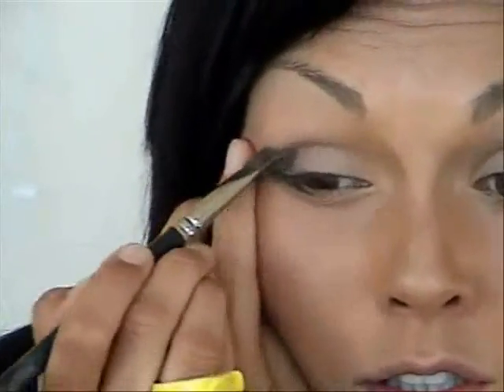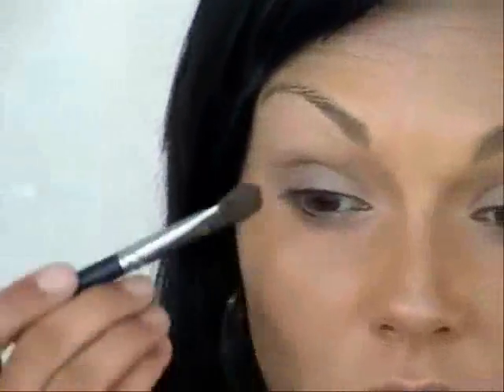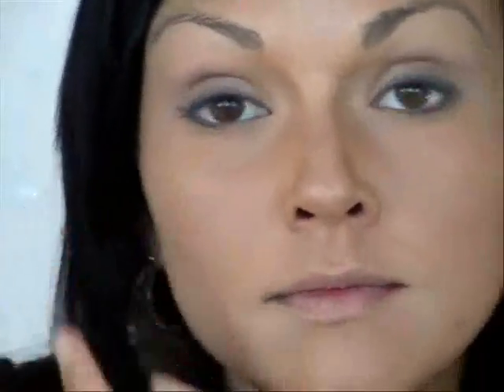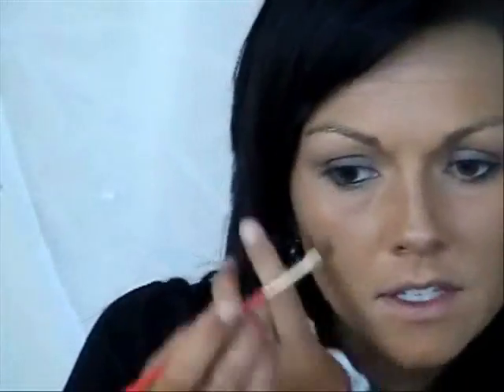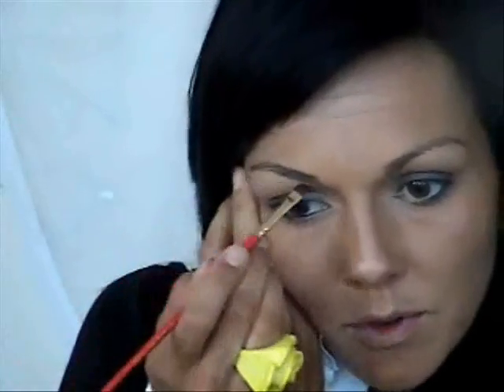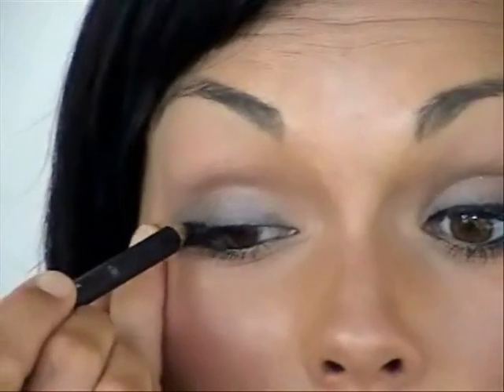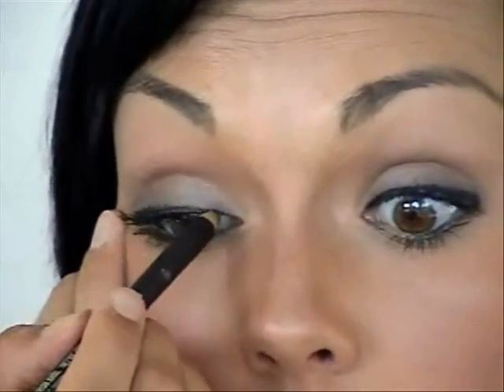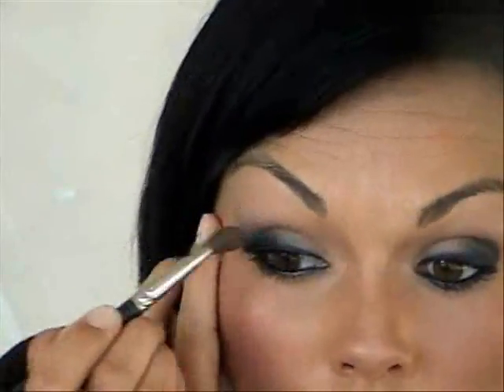Day to Night Make-Up | Kandee Johnson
How to do a fast a pretty day make-up look and a couple fat steps to switch it up for a date or dinner. go to my blog fo more details...